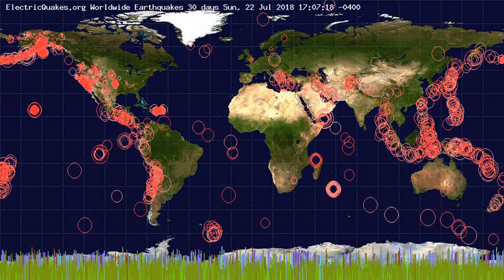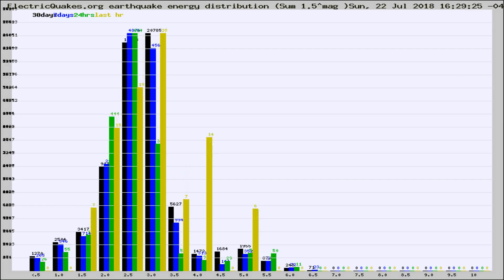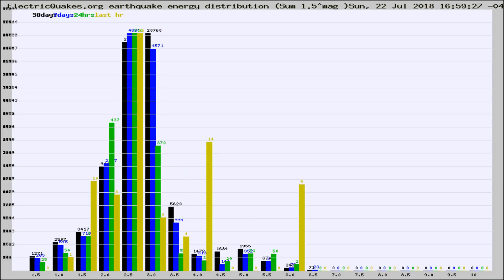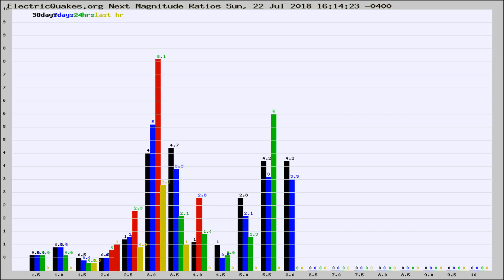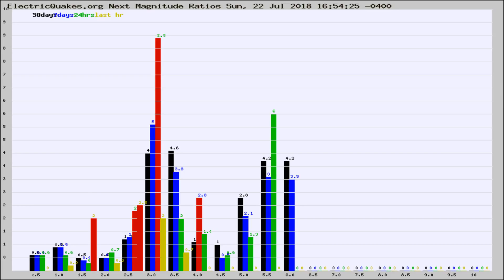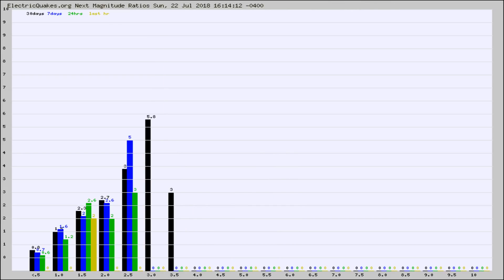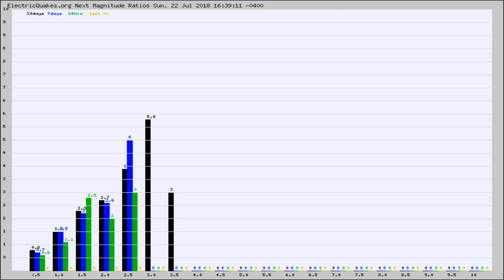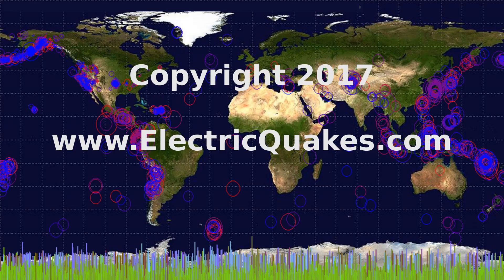Todays_Hourly_World_Earthquake_Statistics_from_ElectricQuakes.org_07-22-18+17:02:01